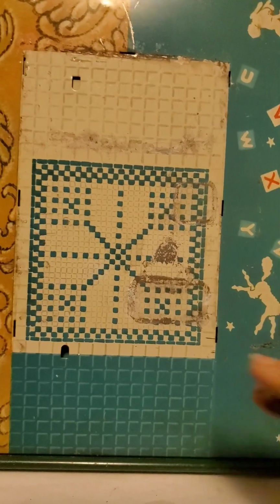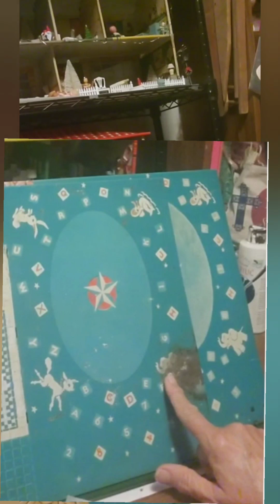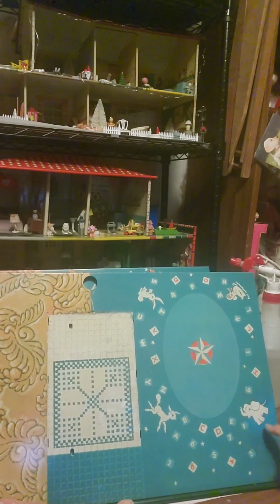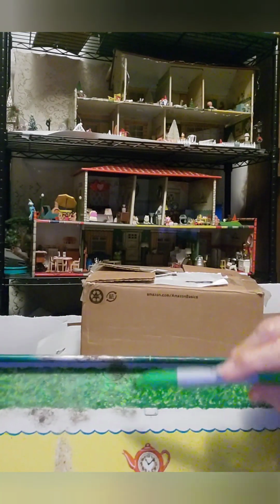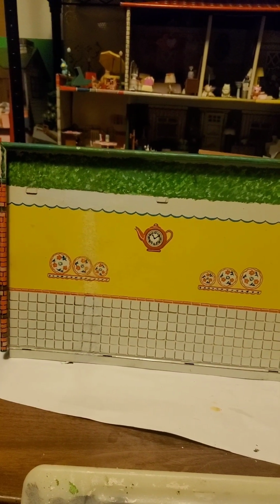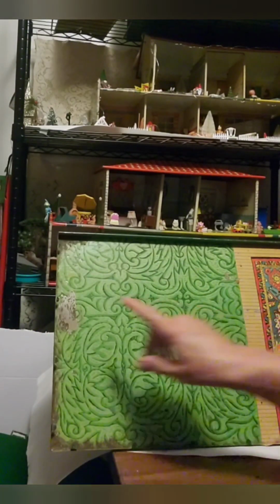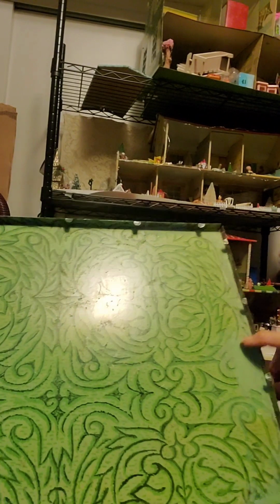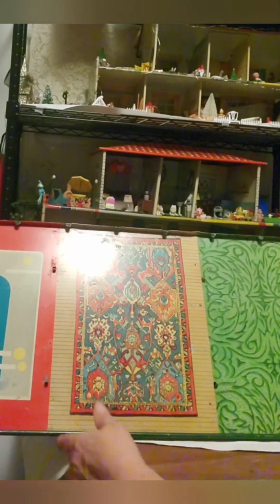Part 3 Paint the 1948 T. Cohn Houses @Metal Dollhouse Rescue by TriTreasure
This house had the biggest paint challenges that I have encountered but it came together beautifully! I hope you join me as I finish painting this beauty! I think you will especially enjoy the before and after pictures at the end of the video! Next, we will polish both houses and assemble. ❤️